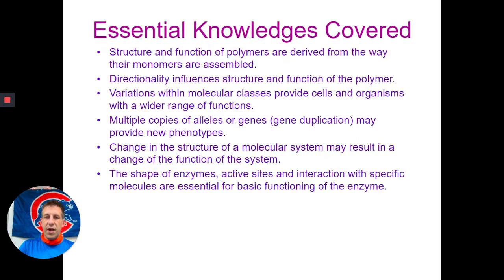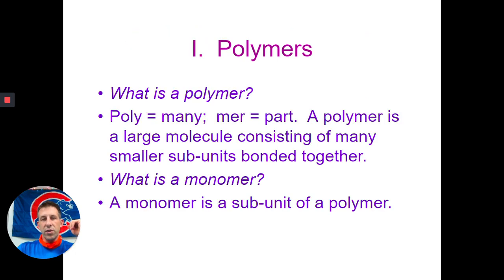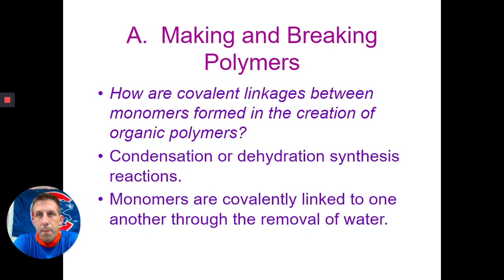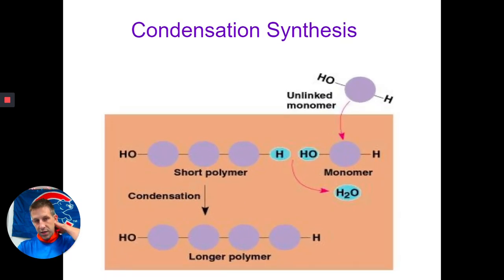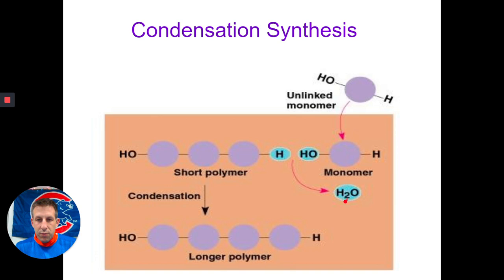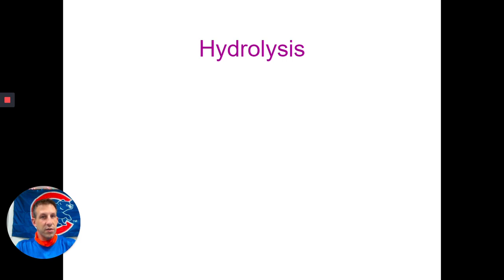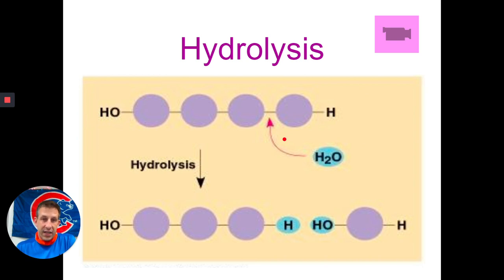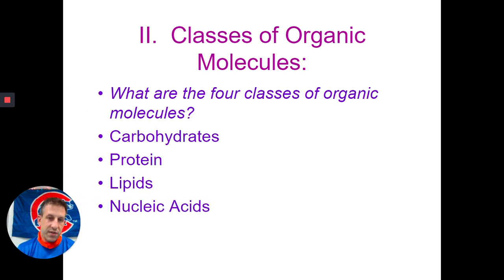1st part of ch 5